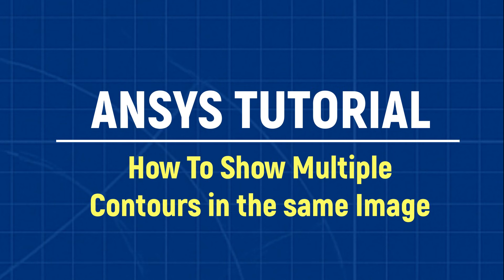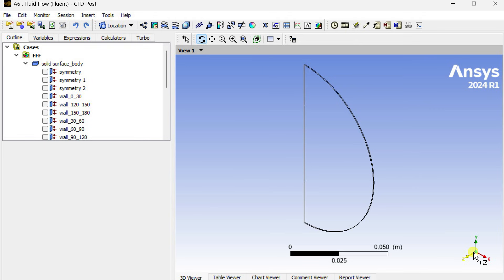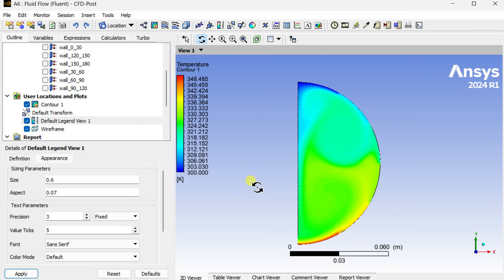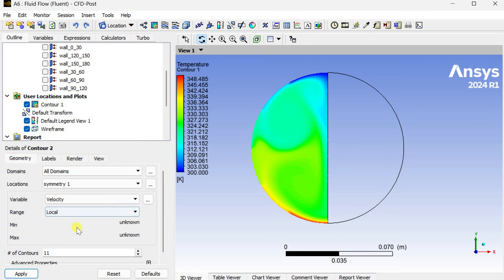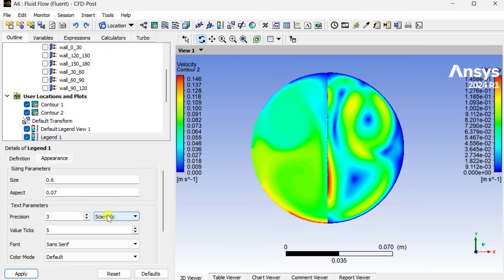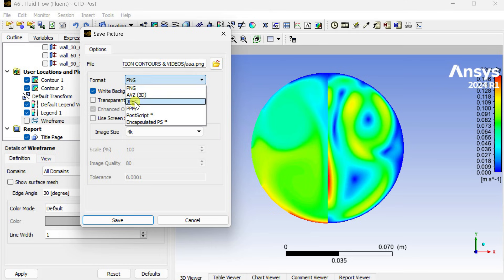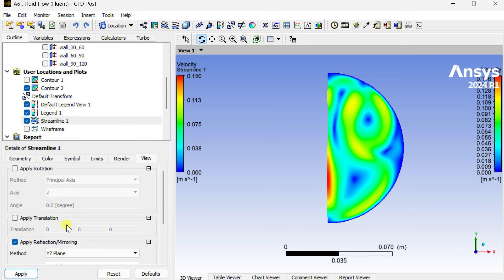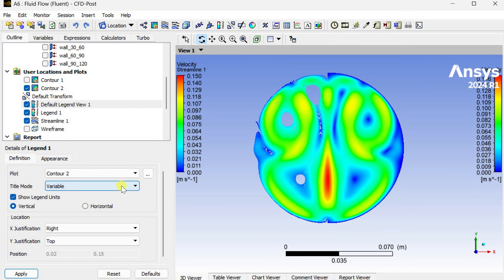ANSYS FLUENT TUTORIAL | How To Display Two Parameters In The Same Contour Using ANSYS CFD Results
Unlock advanced visualization skills in ANSYS CFD with this step-by-step tutorial on showing two contours in a single image! Whether you're presenting results for professional reports or YouTube engineering content, dual contour display can make your simulations stand out.

What you’ll learn in this video:

How to overlay and compare two different contour plots (e.g., temperature vs. velocity, pressure vs. turbulence)

Tips for color map customization and legend clarity

Efficient use of ANSYS Post-processing tools for multi-variable display

Example workflows for static and transient simulation results

Perfect for:

CFD engineers

ANSYS Workbench and Fluent users

Students and educators in fluid dynamics

Anyone looking to enhance their result presentations and gain deeper insights in simulation analysis